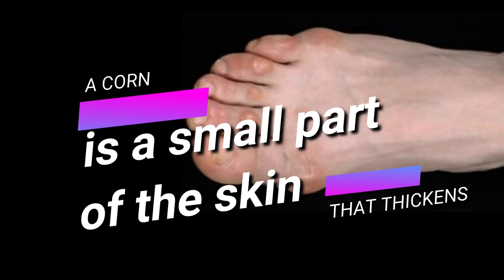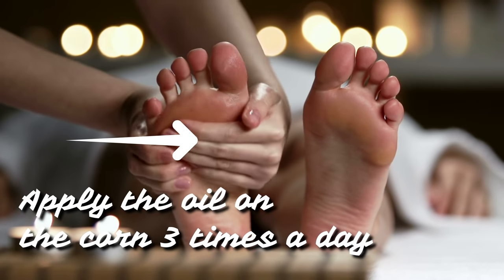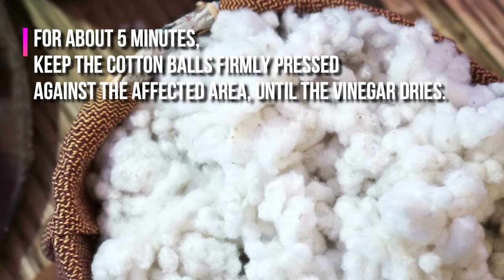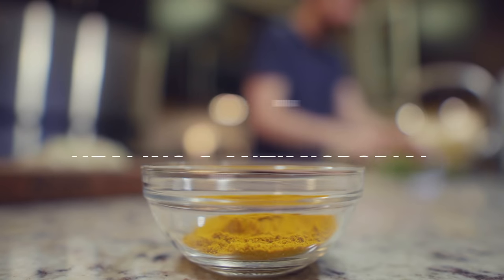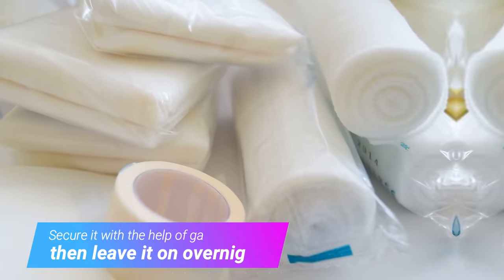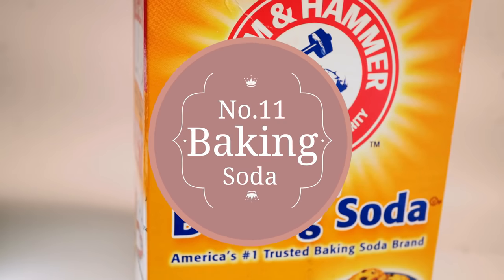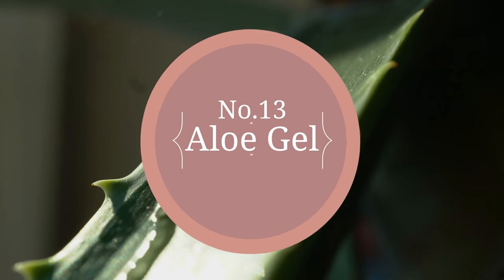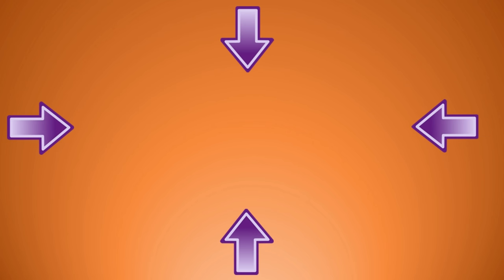14 Proven Home Remedies For Corns & Callus Removal THAT WORK!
A corn is a small part of the skin that thickens when the skin experiences regular and excessive pressure. Corns are usually round and very painful, and soft to touch when exposed to moisture. Calluses are larger than corns and are usually formed in the soles, since this part of the foot is under the pressure of body weight when you walk.
There are many causes of corns and callouses. Walking and running in badly-fitting shoes is one of the most common causes, as well as standing for a really long time wearing high heels or tight shoes, walking without shoes, wearing shoes without socks, or manual labour that puts pressure on the feet.
If you can’t seem to get rid of your corns or calluses and they’re cramping your style, we’ll be covering the best home remedies to treat them in this video. Let’s get straight into it.
1. Castor Oil
Castor oil softens the corns, and eventually, they’ll disappear. You’ll see the results of using castor oil within a week. Apply the oil on the corn three times a day. Repeat the process every day until the corn completely disappears. Be sure not to apply castor oil if the skin is broken.
2. Pumice Stone
Corn skin is dead skin, so it’s best to try and remove the corn by rubbing the affected areas on your hand or foot with a pumice stone. Soak your hands or feet that have calluses or corn in warm water for about 5 to 7 minutes, then gently rub the areas with the pumice stone for about 2 to 3 minutes. Do this every day so that the affected areas heal faster.
3. Apple Cider Vinegar
Apple cider vinegar softens corns and calluses as it exfoliates dead skin cells. It’s also anti-bacterial in nature; and using it on your feet will kill any bacteria that are lurking around the affected areas. This makes apple cider vinegar one of the best natural remedies for corns. Soak your feet in a warm water bath for a few minutes, then apply apple cider vinegar on the corn using some cotton balls. For about 5 minutes, keep the cotton balls firmly pressed against the affected area, until the vinegar dries. Next, apply tea tree oil to the corn without washing your feet. Do this every day until the corn comes off in about 2 to 3 days.
4. Garlic
Garlic isn’t just for cooking – it’s also a home remedy for many conditions, including corn removal at home. This remedy is best used at nights. Take a garlic clove and cut it in half, then rub one half of the clove on the corn for a minute. Place the other half of the garlic on the corn and cover it using a crepe bandage. The next morning, wash the area. Do this every night for a very few days – if you can bear the garlic stench!
5. Coconut Oil
Coconut oil is an amazing skin moisturiser. It should be easy to remove your corn with a pumice stone once the skin turns soft and supple. Apply oil on the affected area, making sure you massage it properly on the skin. Re-apply this three times a day until the corn is ready to be removed.
6. Turmeric
Turmeric has healing and antimicrobial properties. When it’s mixed with the soothing properties of honey, it works to heal your corn. Mix together 1 tablespoon of turmeric powder and 1.5 tablespoons of honey to create a thick paste. Apply the mix to your corn and let it air dry, then rinse clean with warm water. Do this twice a day. The corn or callus should reduce in size within two to three days.
7. Lemon
Lemon’s acidic quality makes it an amazing home remedy for getting rid of corns. It helps to alleviate discomfort, and you should notice the corn reducing in a few days. Just apply some lemon on the corn and secure the slice with a bandage. Leave the bandage on overnight. Continue using this remedy until you see no trace of the corn.
8. Onion
It’s another smelly remedy, but onion contains a number of antioxidants that will enhance the healing process of the corns and calluses. It’s also good at reducing scars on the skin. Chop an onion and place a single slice of onion on the affected area. Secure it with the help of gauze, then leave it on overnight and discard it the next morning. When you do this every day, you should notice changes within a week.
9. Oatmeal Soak
Oatmeal is effective at soothing the skin because of its excellent exfoliating properties. Simply boil the oatmeal in plain water for about 5 minutes, like you’re making breakfast. Then strain the water and apply the cooled oatmeal on the corn. Leave it on for 10 to 15 minutes before rinsing the oatmeal off. Repeat the process twice a day. Always make sure that the oatmeal is cooled before application, or you might end up scalding your skin.